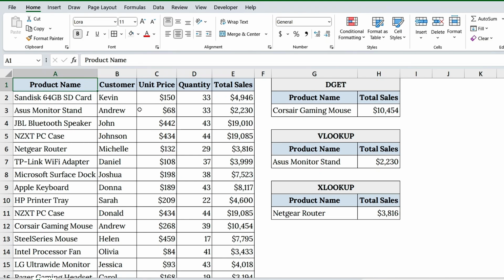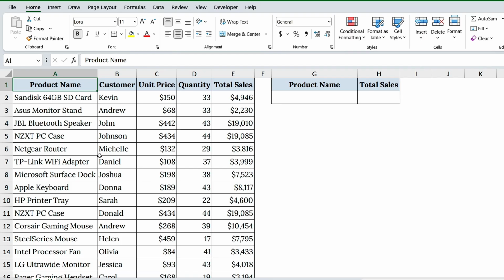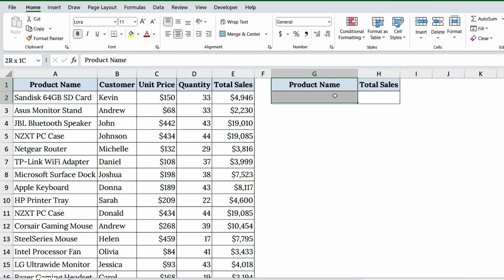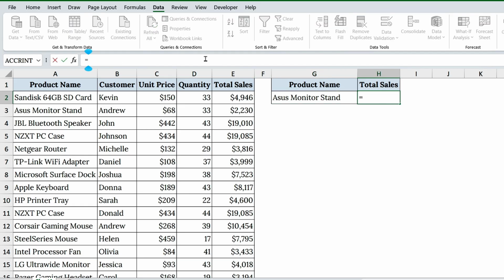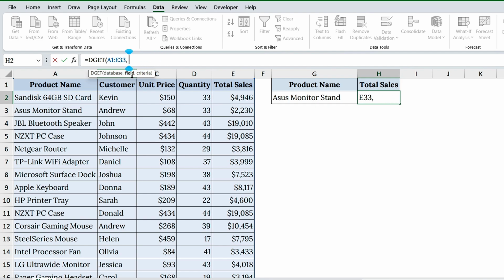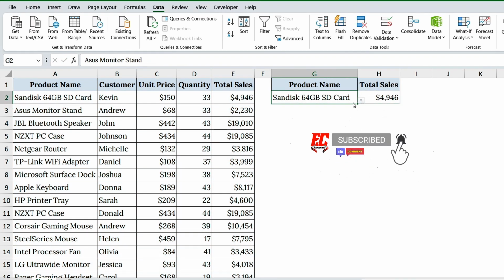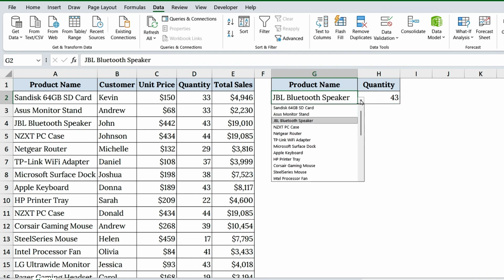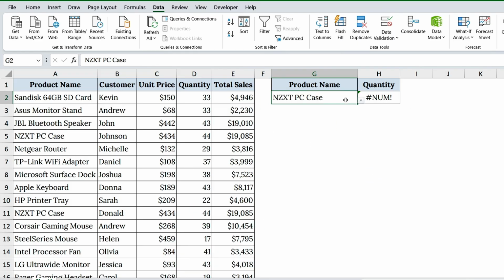Stop Using XLOOKUP, VLOOKUP & INDEX MATCH : Use DGET Instead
How to use DGET Function in Excel | A Smarter best Alternative to VLOOKUP & XLOOKUP

Most Excel users rely on VLOOKUP or XLOOKUP to find values—but what if there was a smarter, faster, and more efficient way? In this video, I’ll introduce you to one of Excel’s best-kept secrets: the DGET function.

Using a real sales dataset, I’ll walk you through step-by-step how to use DGET to instantly pull precise results—whether it’s Total Sales, Unit Price, or Quantity—without endless scrolling, filtering, or messy formulas.

✅ What you’ll learn in this tutorial:
How the Excel DGET function works with databases and criteria
Setting up a criteria table for flexible lookups
Using drop-down lists with Data Validation for faster reports
Why DGET is a game-changer compared to VLOOKUP and XLOOKUP
Pro tips to make your reports cleaner, dynamic, and easier to share

With just one formula:
=DGET(A1:E33,H1,G1:G2)
you can build mini dashboards and pull exact values instantly—saving time and reducing errors.

If you’re an office worker, student, data analyst, or business professional in the USA who wants to create smarter Excel reports, this tutorial will help you take your skills to the next level.

💡 Pro Tip: The DGET function only works when your criteria return a single unique match—so you’ll always know your data is specific and accurate.